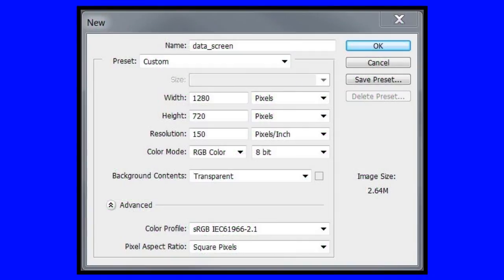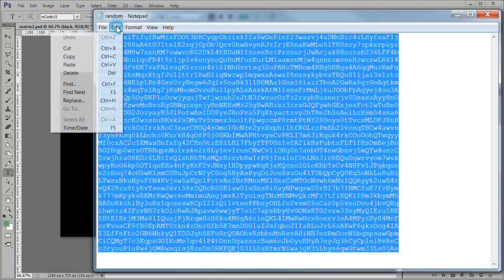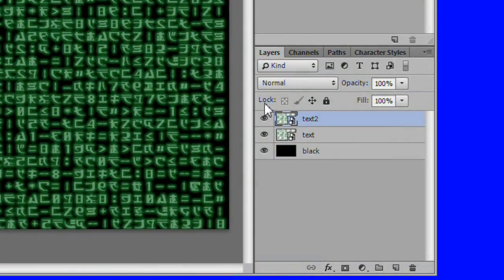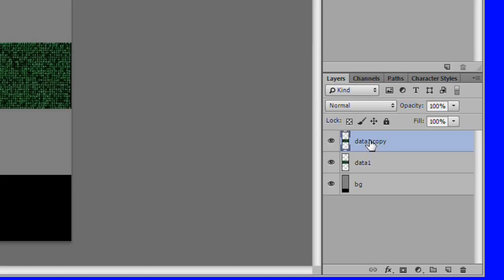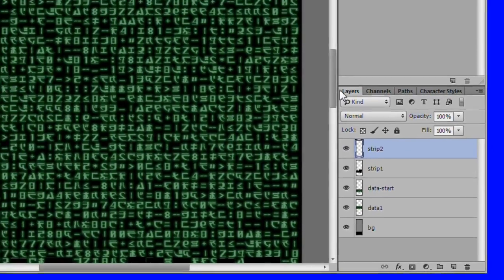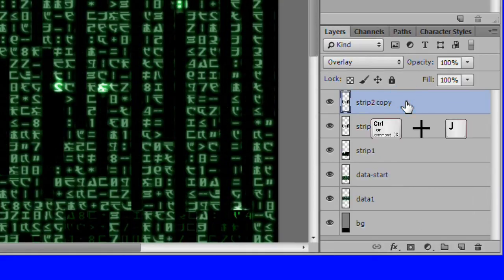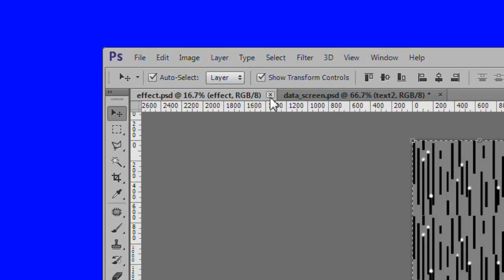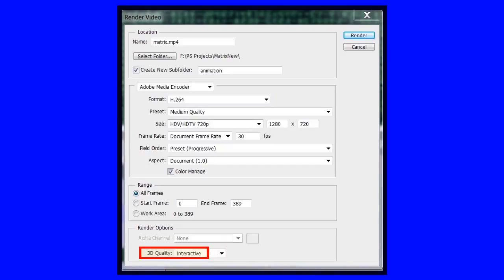Make an animated Matrix Effect with Photoshop CC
In this video tutorial I will show you how to make an animated matrix effect simulating the effect as seen in the movie "The Matrix", where the weird text characters are dripping down the screen. This was done only using Photoshop Creative Cloud. I wanted to experiment with Photoshop CC to see what kind of results I could get.

My goal here is to make the animated effect close to what the original effect from the movie was as seen on the dated computer monitors in various scenes.

By studying the actual effect in slow motion, I have found that the columns of text do not move down the screen, instead areas of the text columns are covered with a black mask which is animated in such a way as to make it look like the columns are moving. Also the character below some of the  black masks is glowing white. As the mask is removed the white character moves with the bottom of the mask. Also every so often random characters will change, otherwise the characters do not change. The image is made to look as if it is displayed on an older computer monitor.

Music attribution:
the matrix by Balaur

free to use per download readme file.

100% free.

100% free